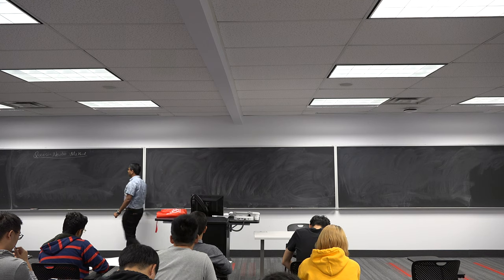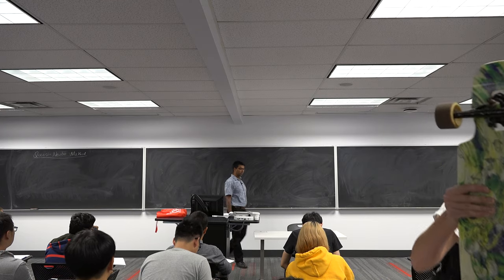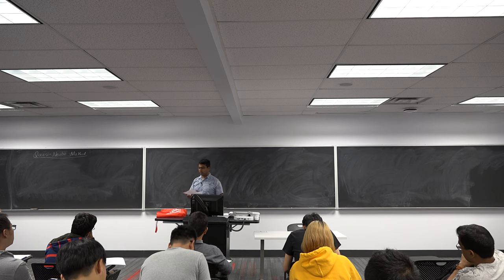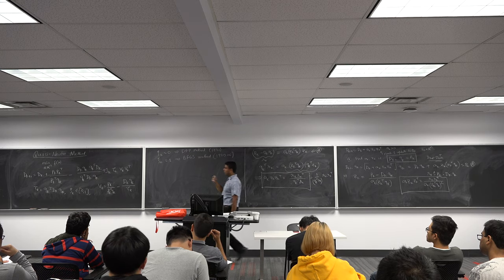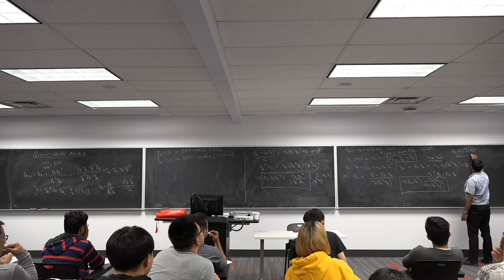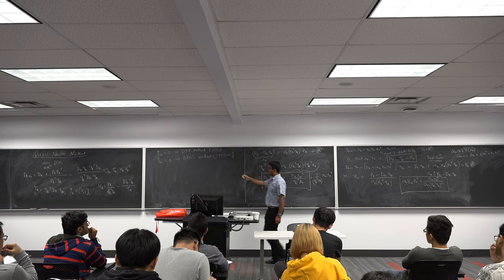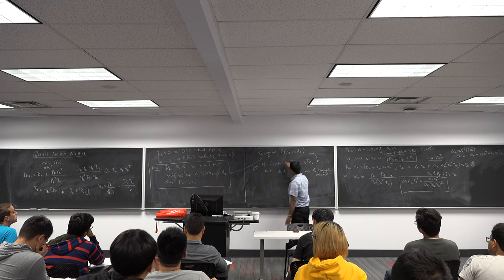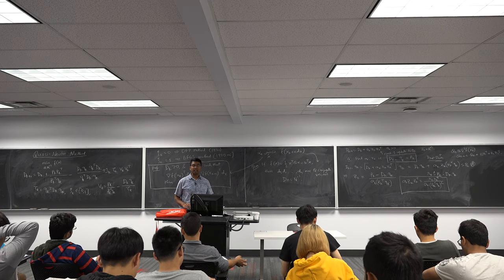ECE 5759: Nonlinear Optimization Lec 7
Quasi-Newton method, DFP and BFGS method